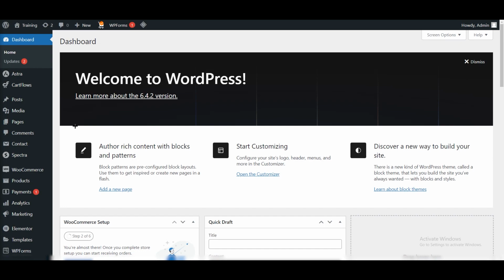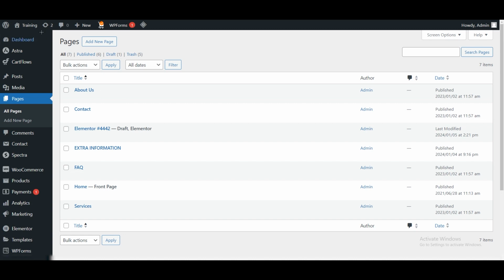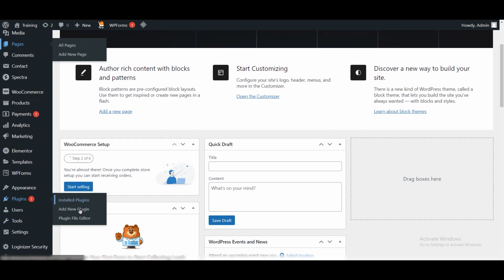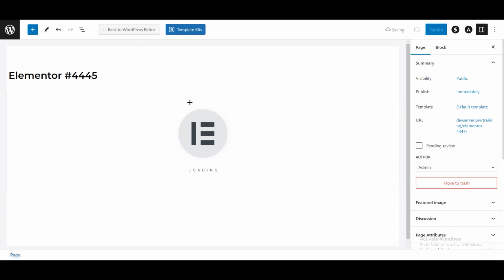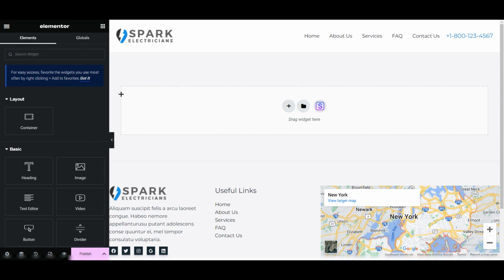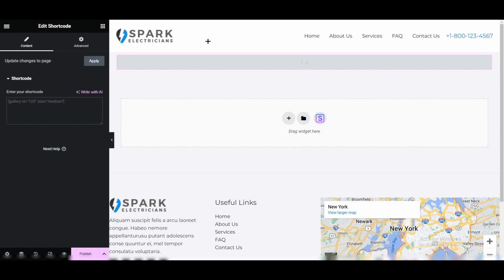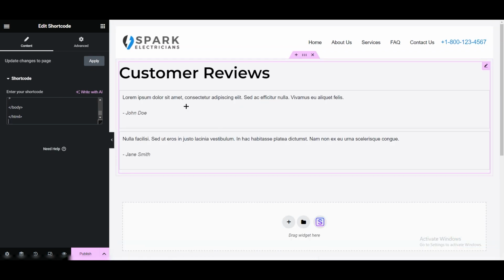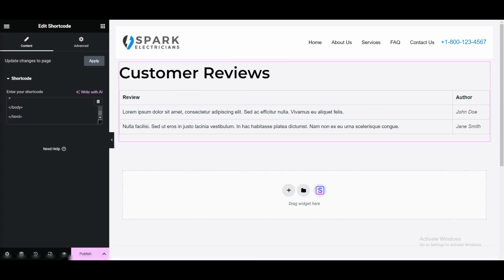How to Convert HTML Website to WordPress (Quick 2024)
If you are looking for a video about how to convert html to wordpress for beginners here it is!